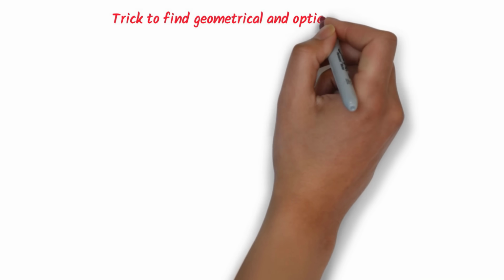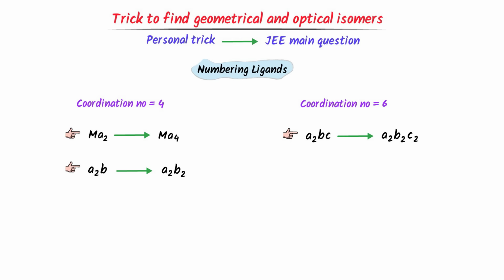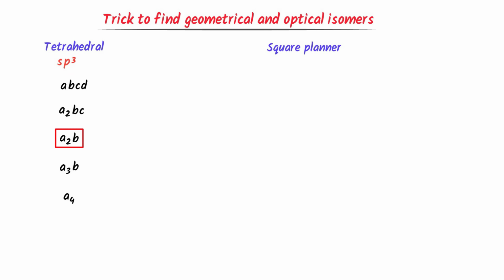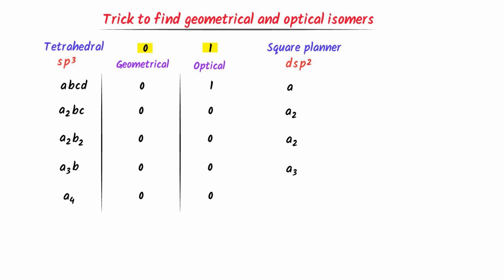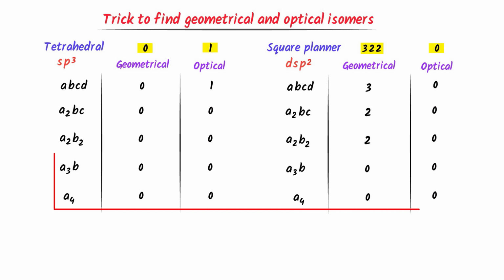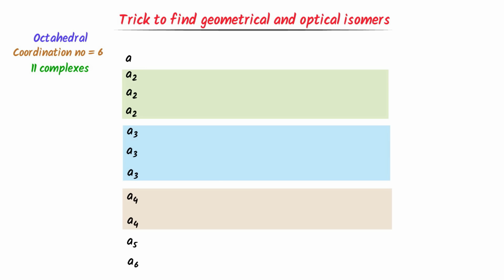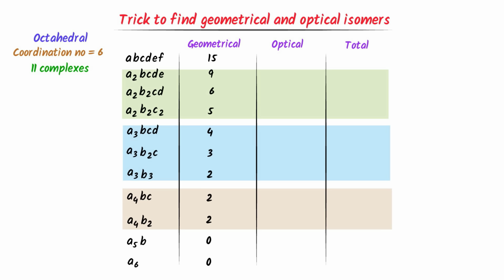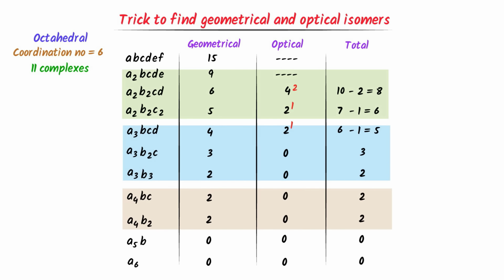Trick to Find Geometrical and Optical Isomerism in Coordination Compounds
This lecture is about trick to find geometrical isomers and optical isomers in coordination compounds. I will teach you super easy trick through which you can easily find the number of geometrical isomers and optical isomers. Also, I will teach you to find geometrical and optical isomers of tetrahedral, square planer and octahedral complexes.